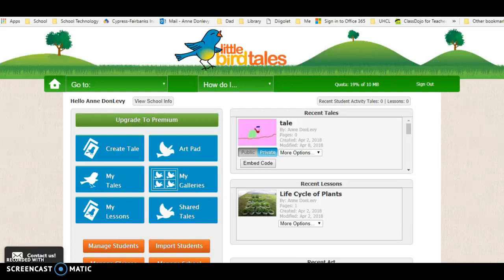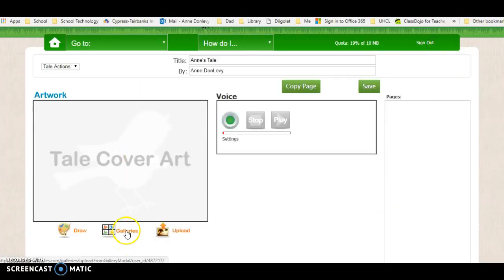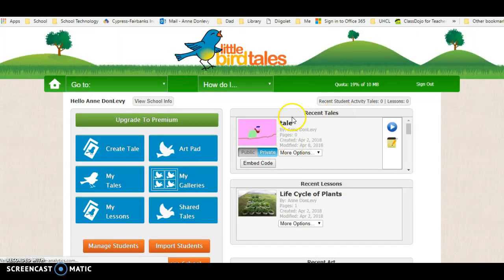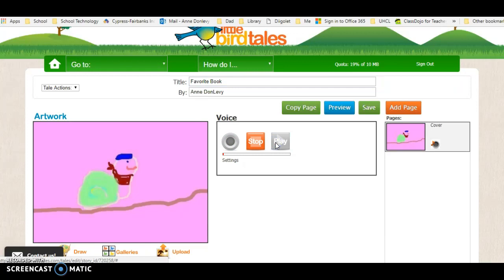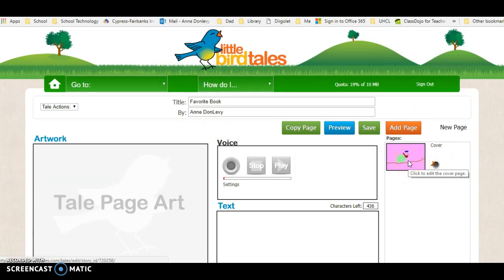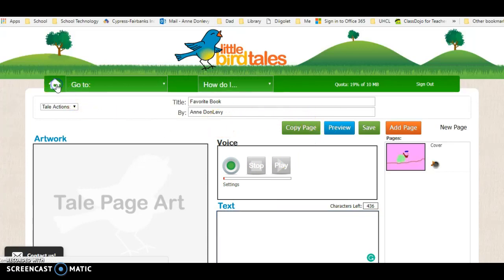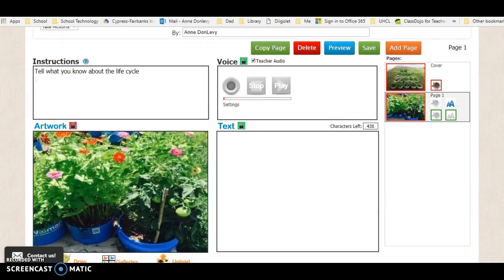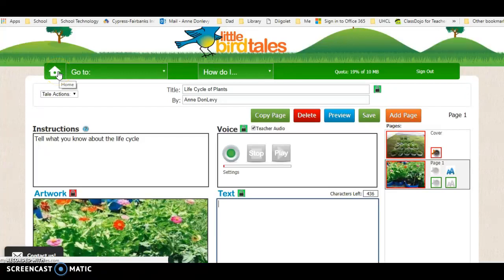Little Bird Tales